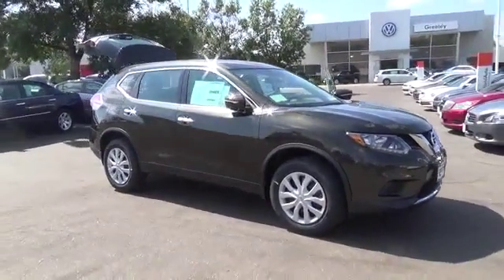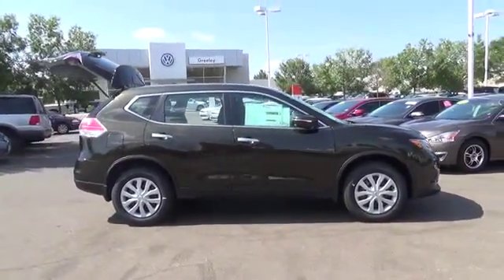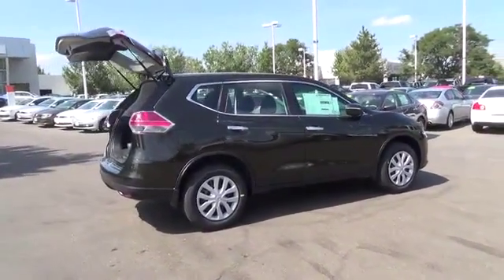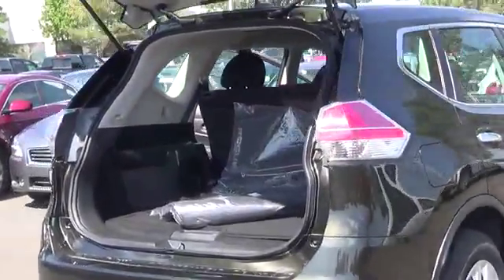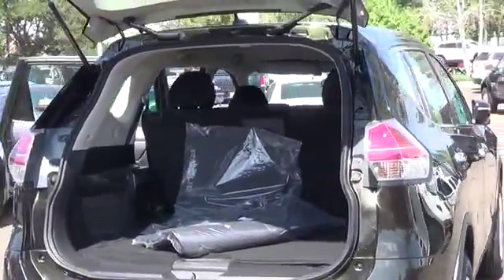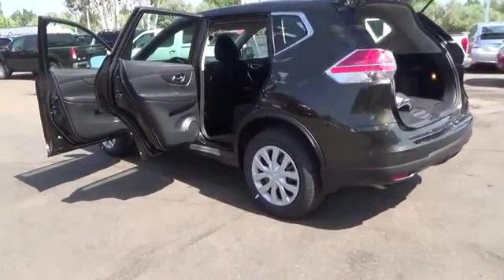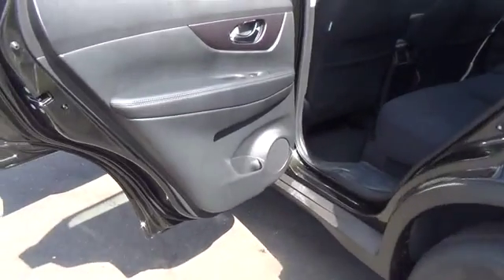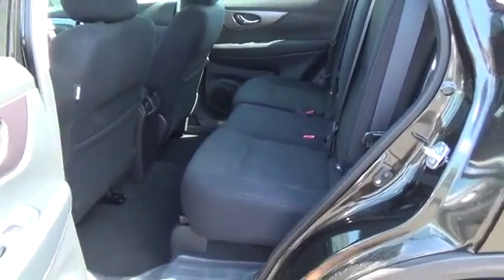2015 Nissan Rogue Greeley CO 152197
The Nissan Rogue SV comes with a 2.5-liter 4-cylinder engine that achieves best-in-class 33 MPG (highway) and is backed by 170 horsepower and 175 lb-ft of torque. Features include: LED Daytime Running Lights Eco mode Rear View Monitor Advanced Drive-Assist Display 70 cu.ft Cargo Capacity & Divide-N-Hide® Cargo System 17 inch Aluminum-alloy wheels Nissan Intelligent Key® with Push Button Ignition Dual Zone Automatic Temperature Control (ATC) 6-way power driver's seat  Tall  short  long  wide  big... whatever it is  Rogue’s 70.0 cubic feet of cargo space and versatile  Class-Exclusive Divide-N-Hide® cargo system can handle it. With the Nissan Rogue  you'll want to take the long road home..